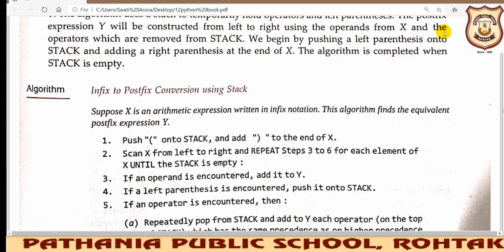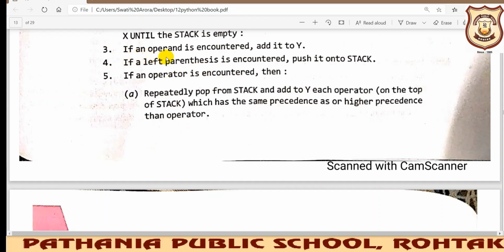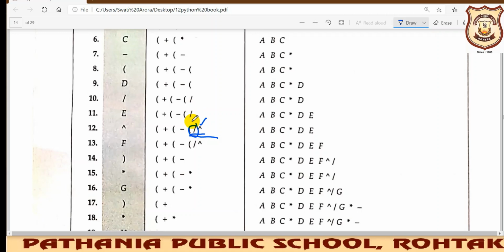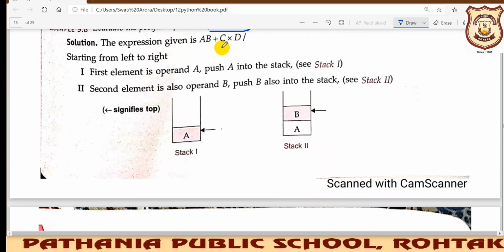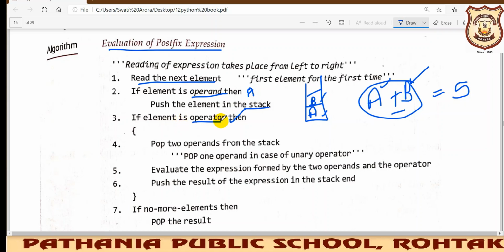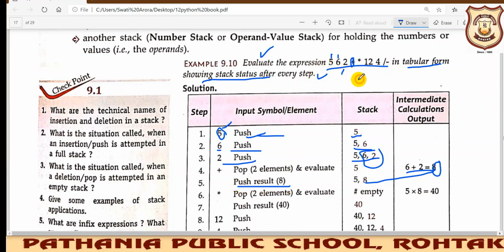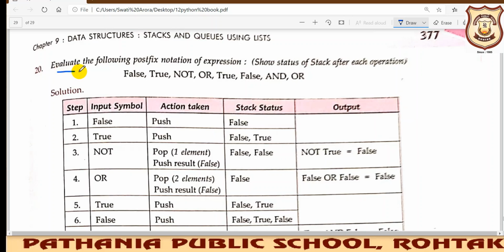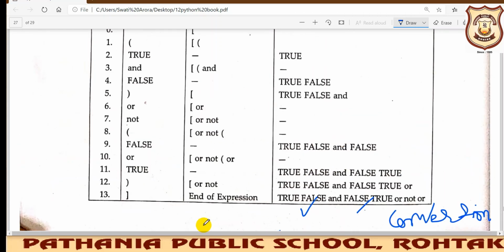PPS class12; ch 9; Data Structures; Conversion & evaluation of Infix to Postfix Expression part-8